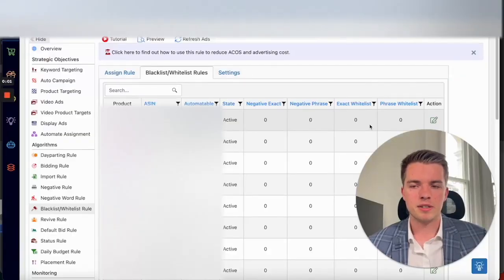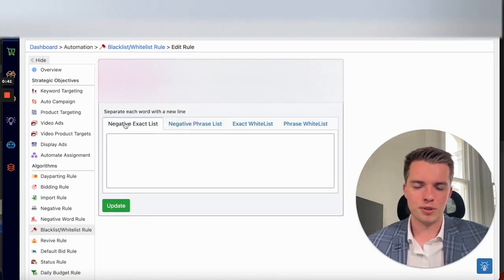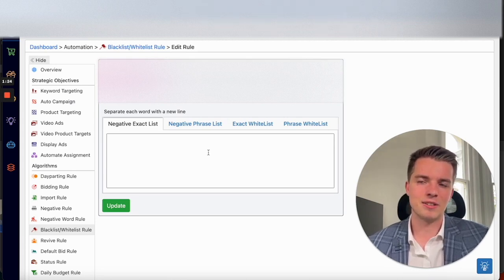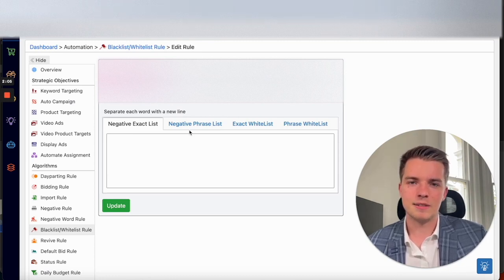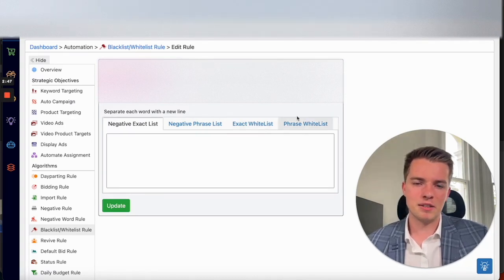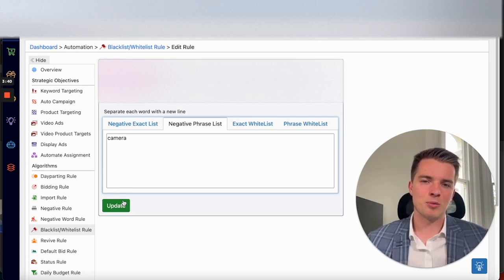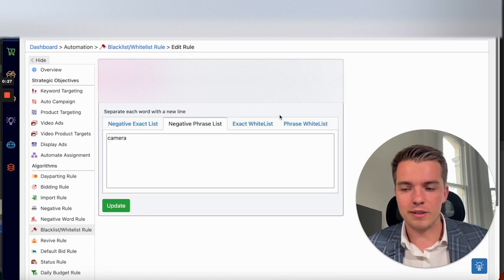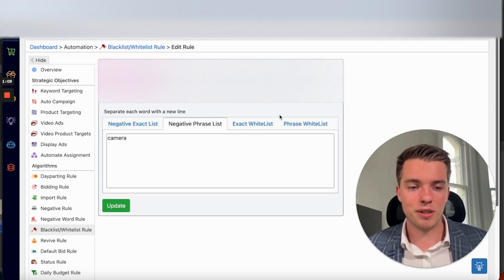Scale Insights Tool: Utilising the Blacklist Rule & Whitelist Rule to Cut TACOS and Boost PPC CVR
✅Scale Insights Review - Blacklist and White List Rule - Scale Insights PPC Software Coupon
Kickstartppc is a small Amazon PPC Team Located in BC Canada. We Help Amazon Sellers sell more on Amazon through Amazon PPC Strategies. We are a small team and work differently from large agencies. Working with Kickstart PPC you will see the difference from working with a large agency. We are a small team with a focus on personal service, working as a close member of your team with direct slack channel and direct phone number. Always available to you.

Chapters:
00:00 Scale Insights PPC Tool Review
00.07 Scale Insights Rule Blacklist and Whitelist
00:12 What is the Black List Rule and how it works
00:28 What is the White List Rule and how it works
00:46 Scale Insights how to access Blacklist and Whitelist Rules and example
01.22 How to enter Negative keywords into the scale insights blacklist/whitelist rule
02:03 Be careful with Phrase Match Negatives with Scale Insights
03:00 Negative word rule and how it works
04:55 Scale Insights Coupon Code - 30 Day Free Trial with 10% off. No credit card required for the trail
05:43 Get a free account audit today

Who We are:
We are a small team of Nomadz PPC Experts helping Amazon Sellers manage and grow their Amazon PPC. We love to travel and live the Nomadz life, see the world and being a nomad we get to meet up with our clients around the world. If you are also a Amazon Nomad with Amazon PPC experience and would like to join our team get in touch.